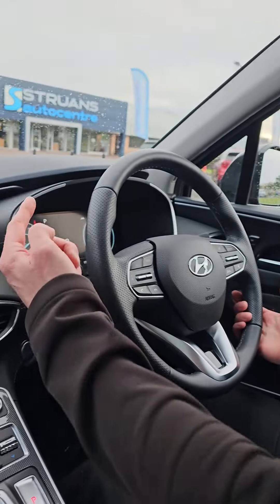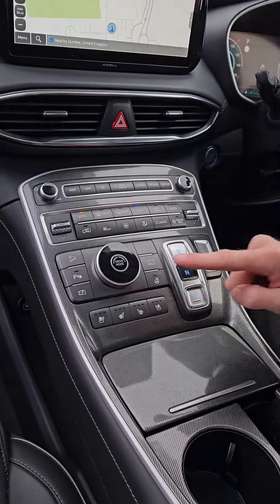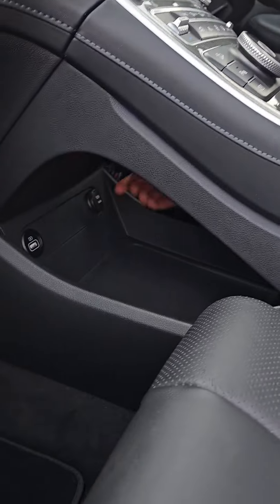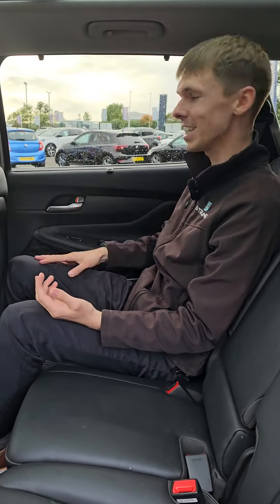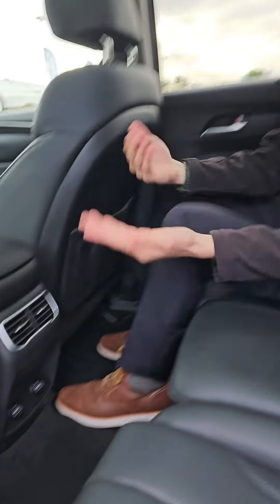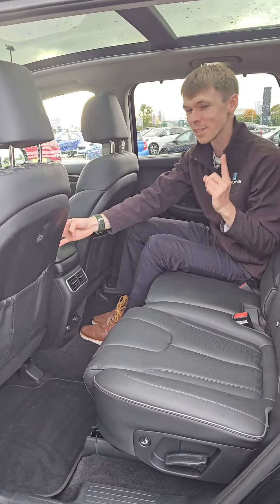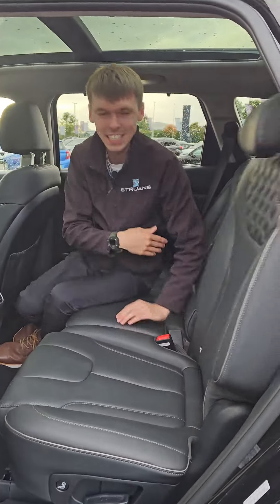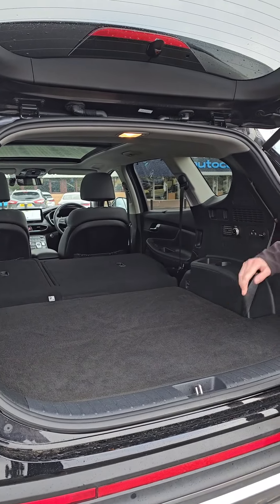Hyundai Santa Fe at Struans Autocentre Dundee